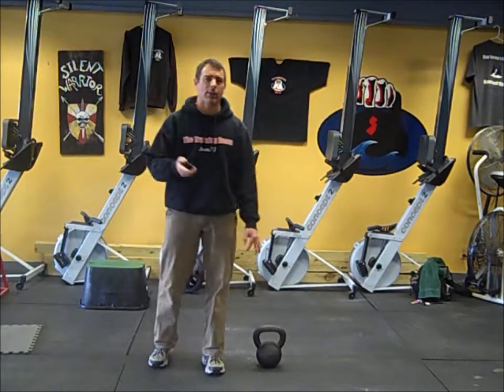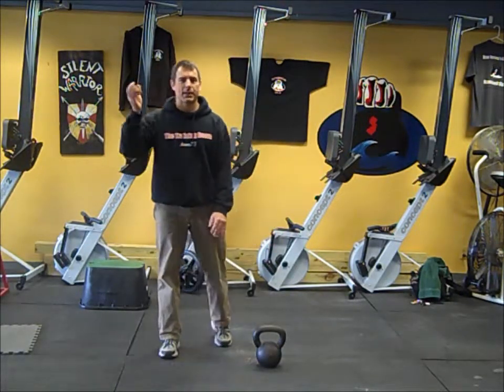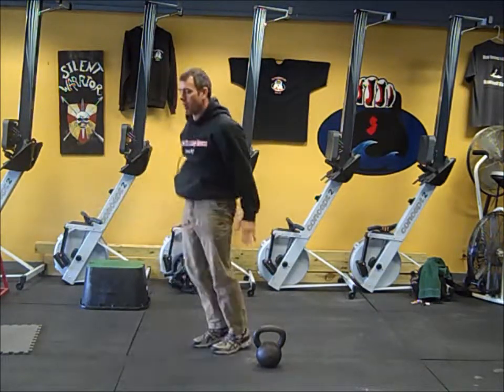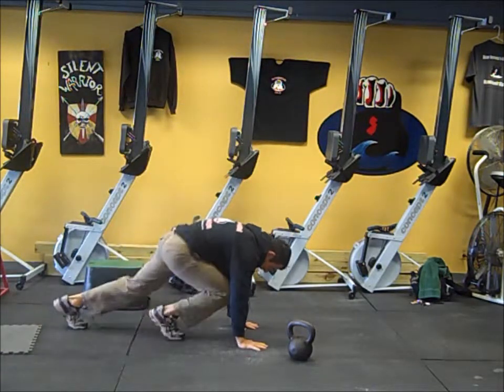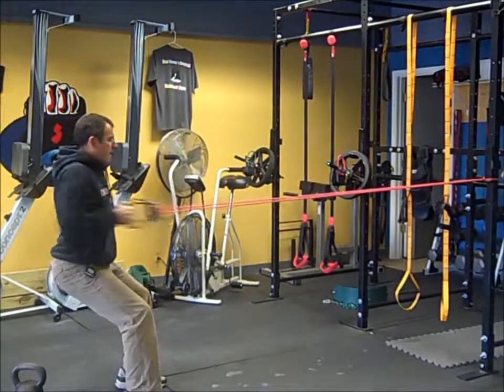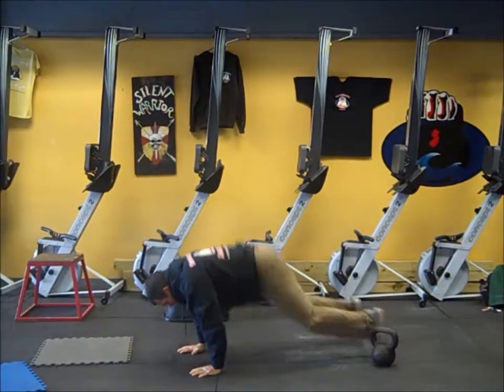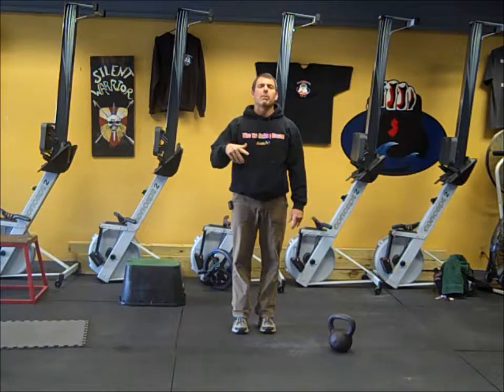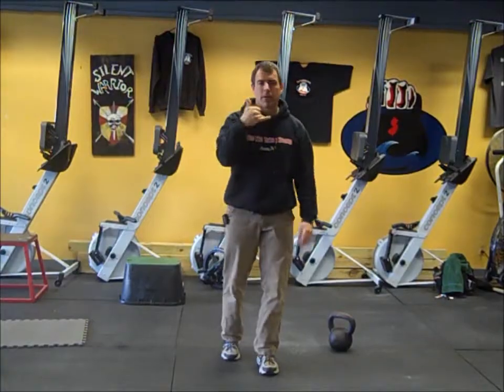TR2U Feb 19 Workout Kettlebell and Body Weight Conditioning